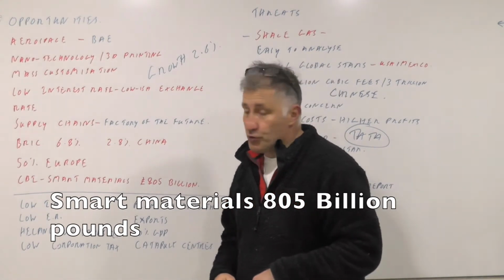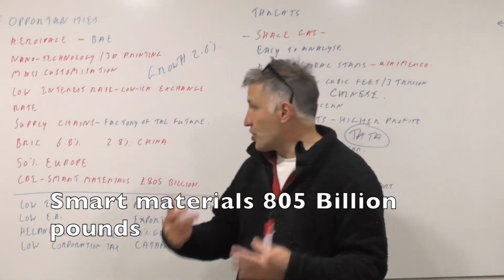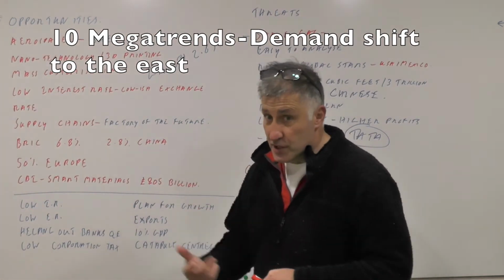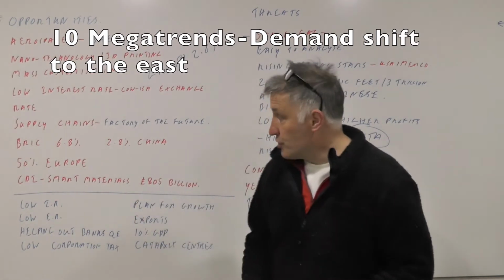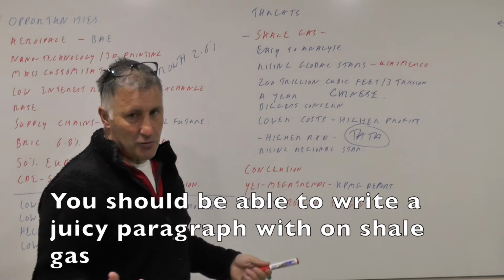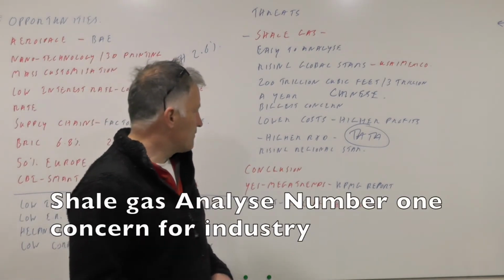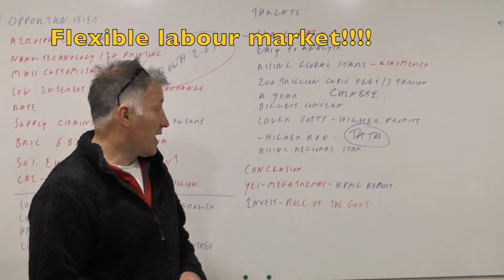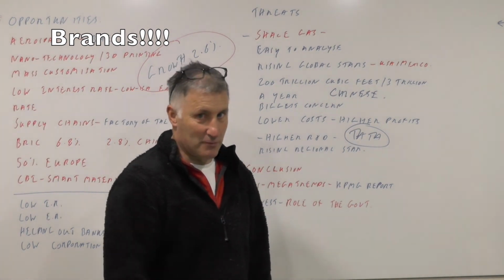Lesson 8 Manufacturing Opp or threats